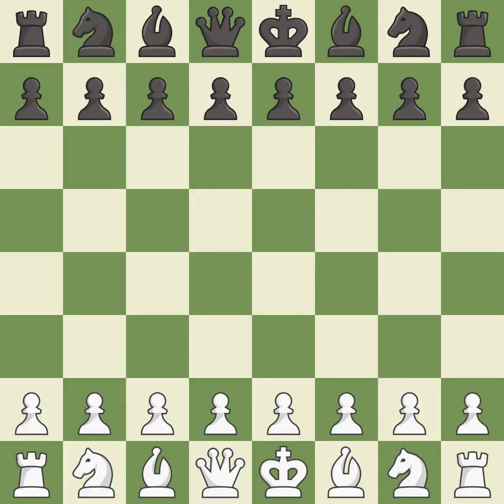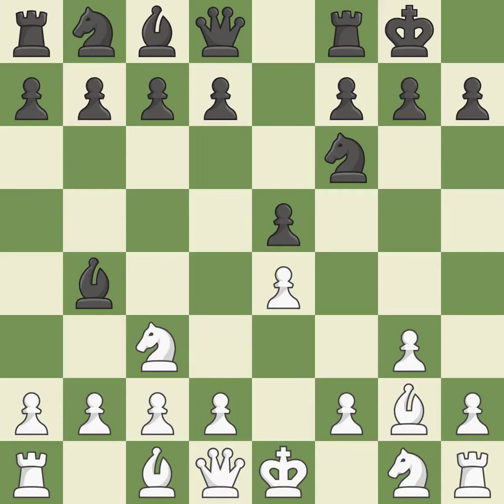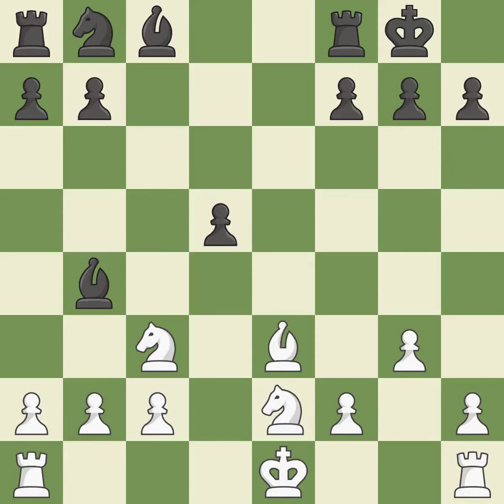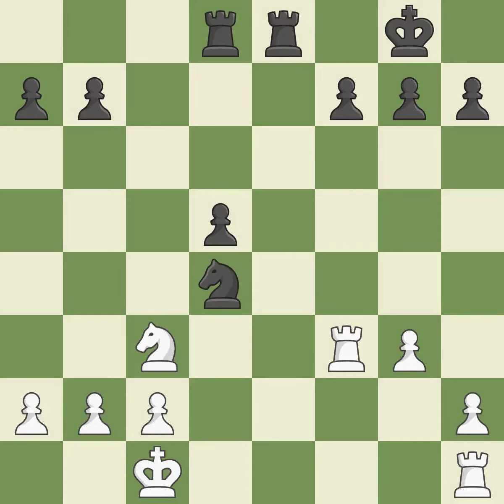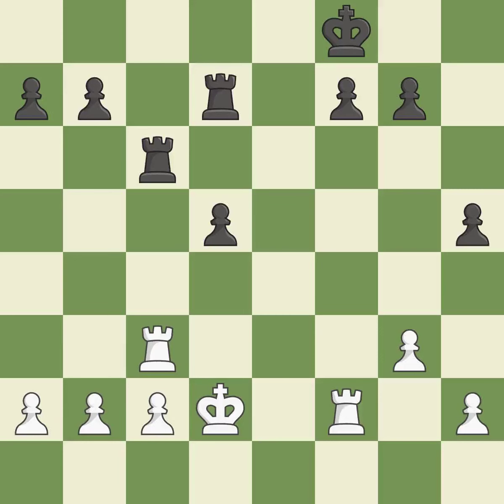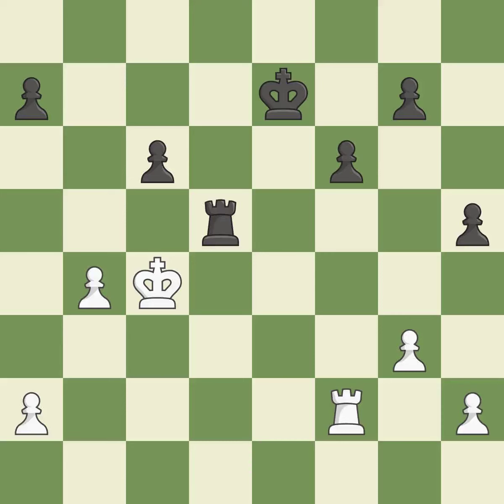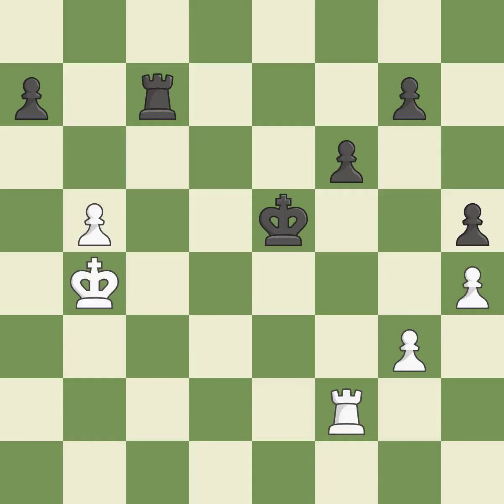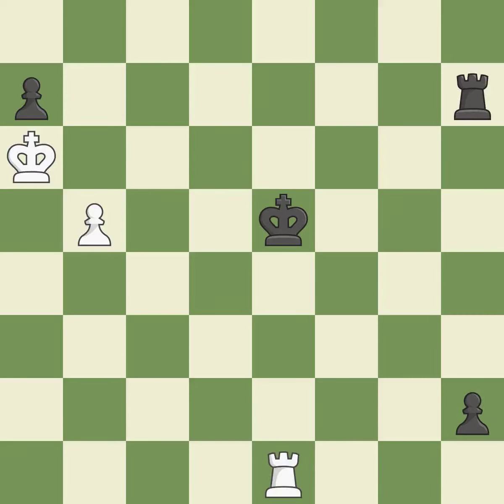White Judit Polgar, Black Darcy Gustavo Machado Vieira Lima,Vienna Game: Falkbeer, Mieses Variation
Vienna Game: Falkbeer, Mieses Variation, Event Salamanca, Site Salamanca, Date 1989.05., Round 6, White Judit Polgar, Black Darcy Gustavo Machado Vieira Lima, Result 0-1, BlackElo ?, ECO C26, EventDate , PlyCount 102, WhiteElo ?